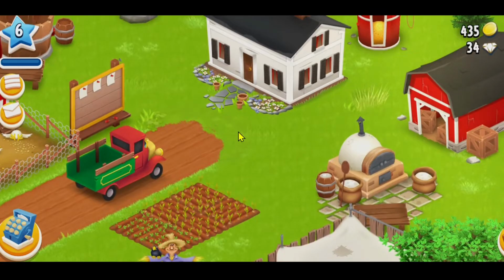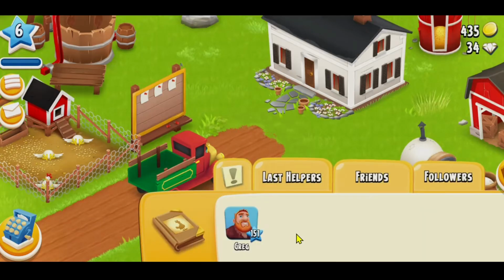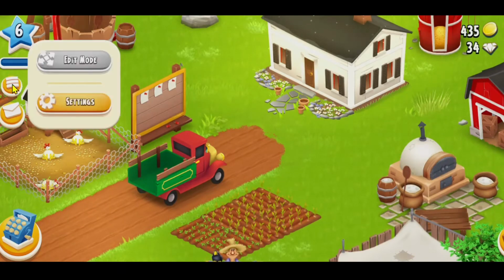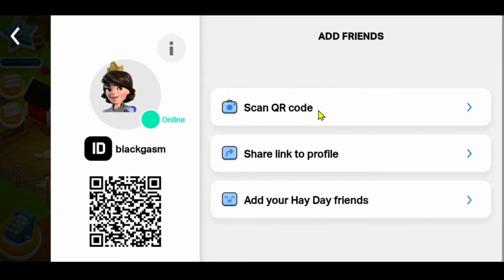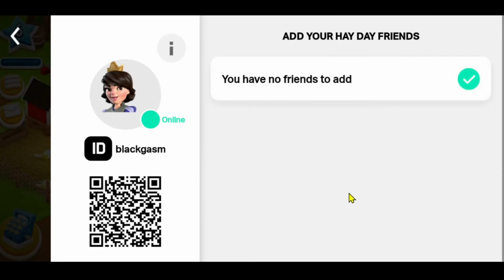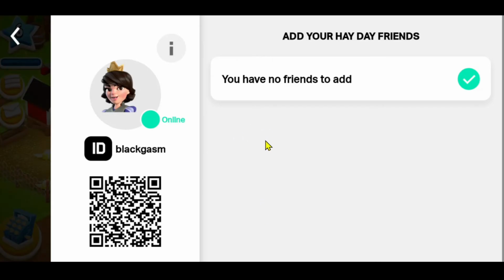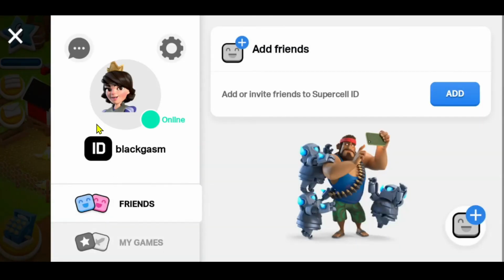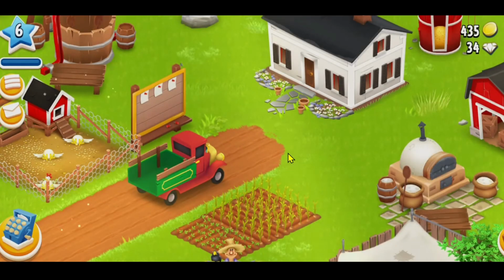How to Add Friends on Hay Day 2024?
Join us in this Hay Day tutorial where we'll guide you through the process of adding friends to your farming community! Building connections with fellow farmers not only enhances your gaming experience but also fosters a sense of camaraderie. In this step-by-step guide, we'll show you how to add friends on Hay Day, whether you're connecting with existing players or reaching out to new ones. From navigating the Friends tab to sending and accepting friend requests, we'll cover everything you need to know to expand your circle and cultivate friendships in the world of Hay Day. Watch now and grow your farming community with friends!